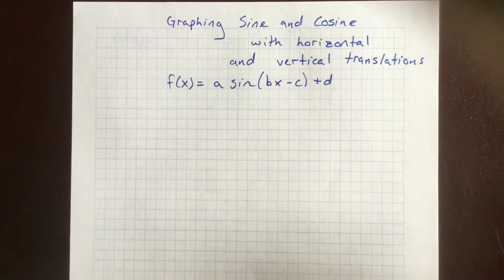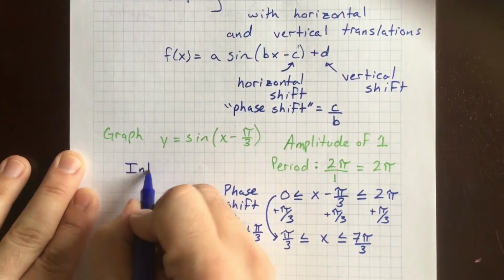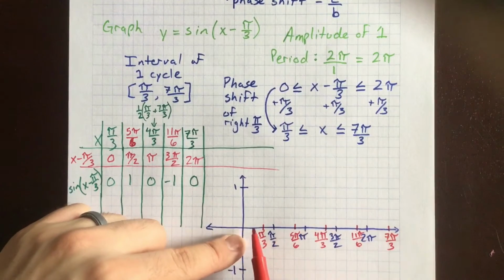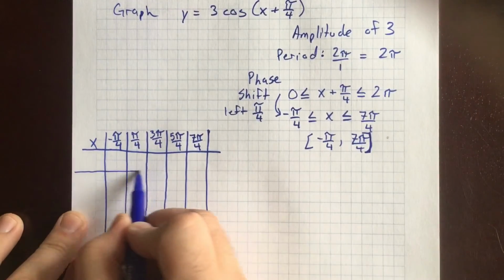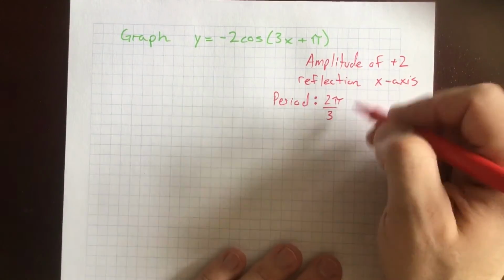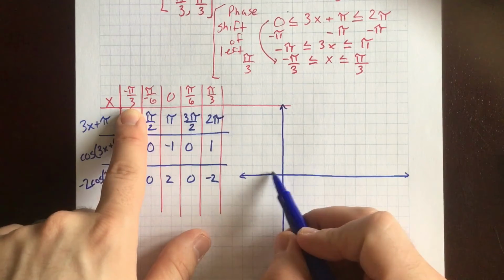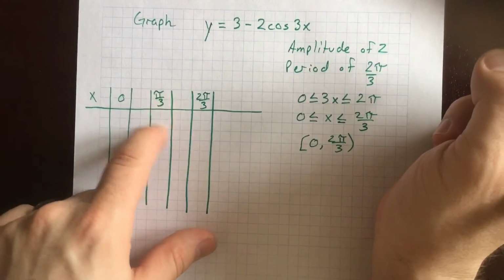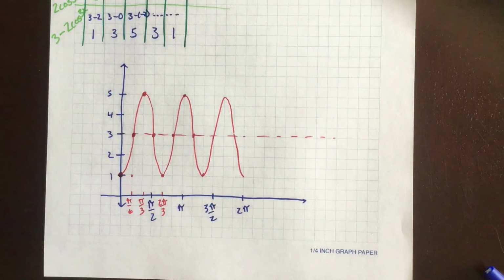4.4–94 Graphing Sine and Cosine with Phase Shifts and Vertical Translations EXTENDED VERSION